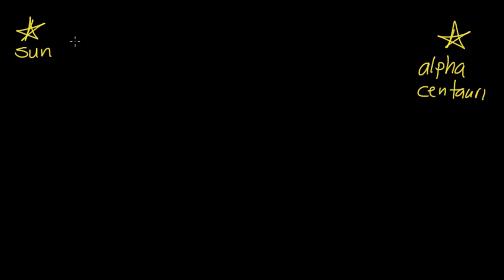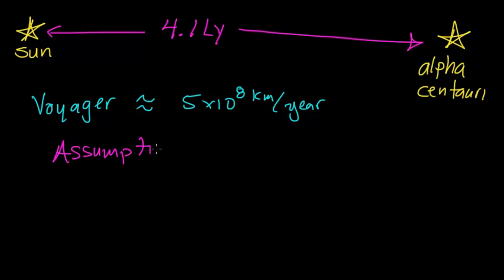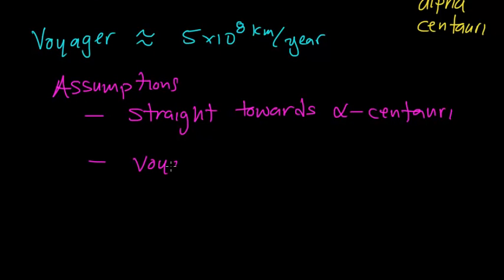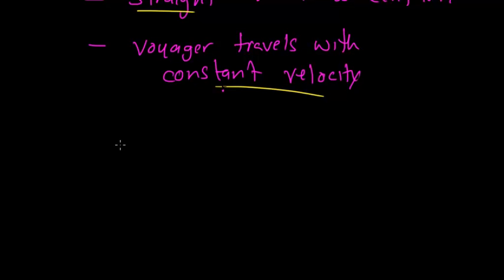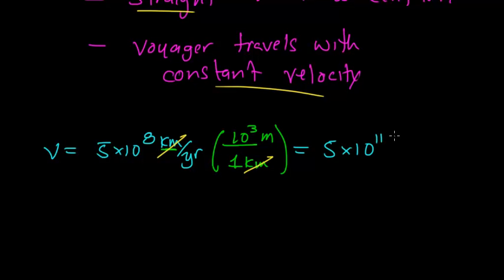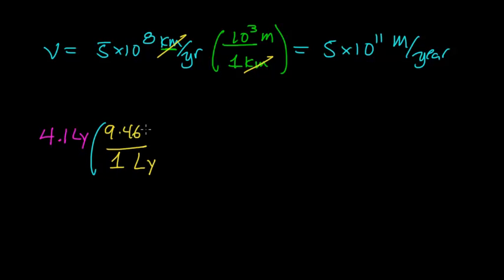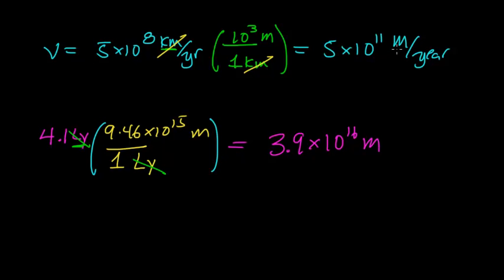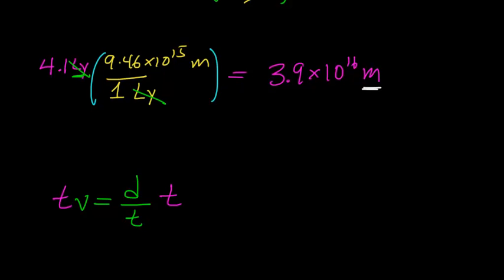Time required to travel to alpha centauri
Calculating the time required to travel to the nearest star (alpha centauri) at the fastest speed a human made object has ever traveled.